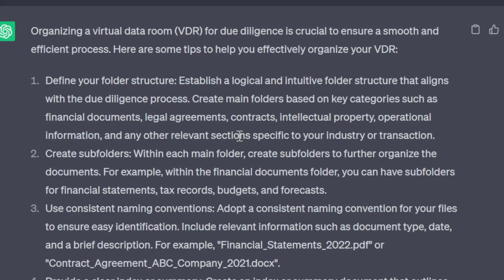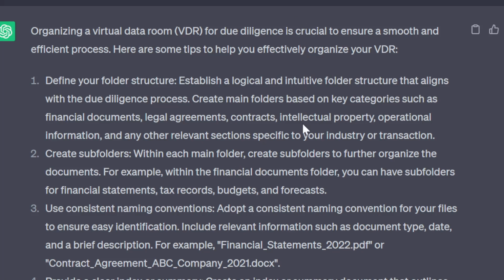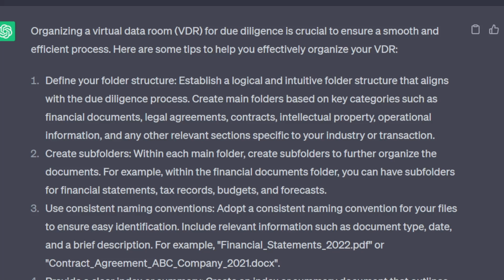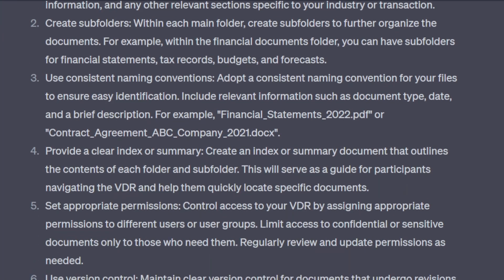How can you effectively organize your virtual data room for due diligence? Virtual Data Room